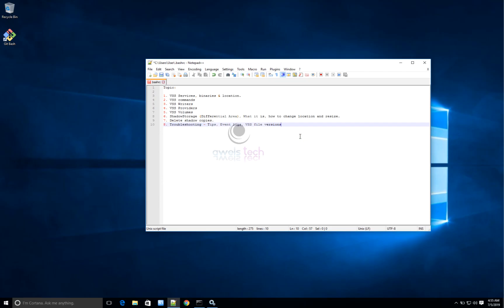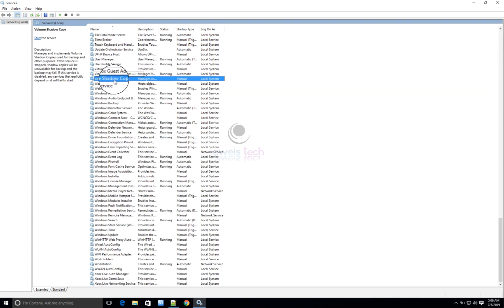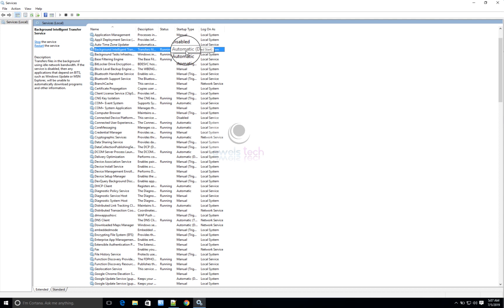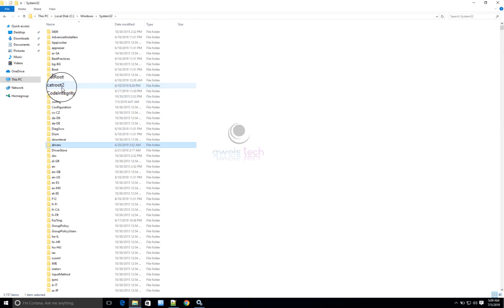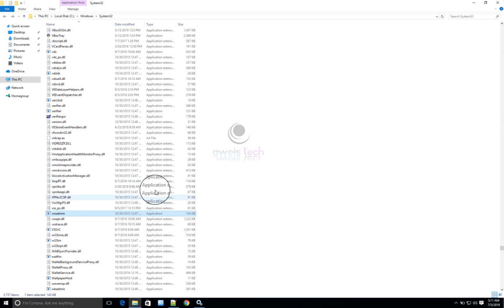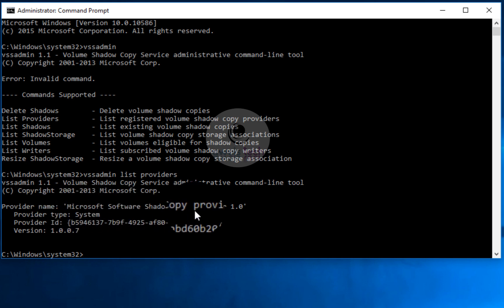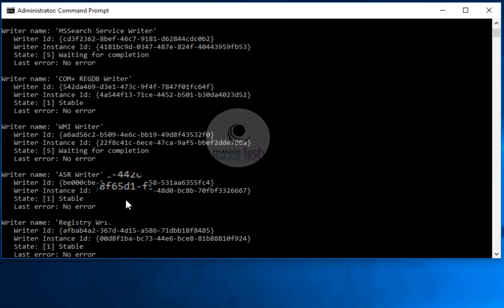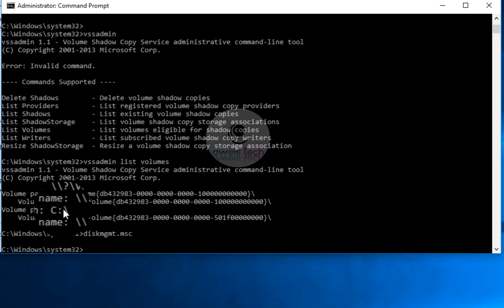How Volume Shadow Copy Service Works (VSS Service) | Part 2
Hello Guys,

Welcome back to AWELSTECH, before you watch this video I suggest you to watch the previous one

This video is in continuation of VSS. Previously we discussed how the VSS works , its architecture and also saw how the shadow copies are created.

In this video, let's see learn more about VSS in details. We are going to discuss about the VSS services, its binaries, their location, few basic commands and tips to troubleshoot any VSS issue.

Tutorial | Volume Shadow Copy Service
Volume Shadow Copy Service Tutorial